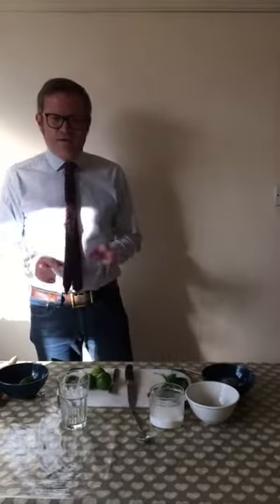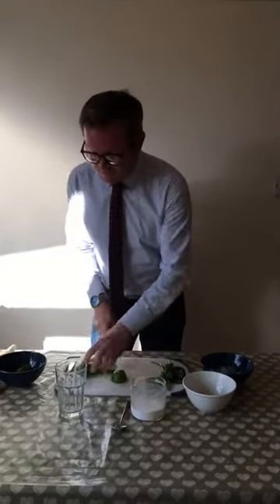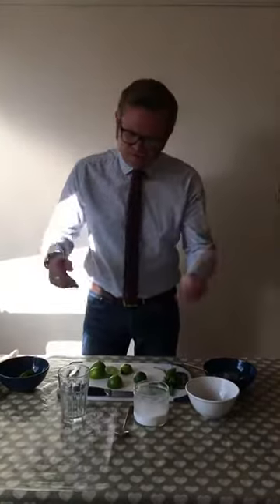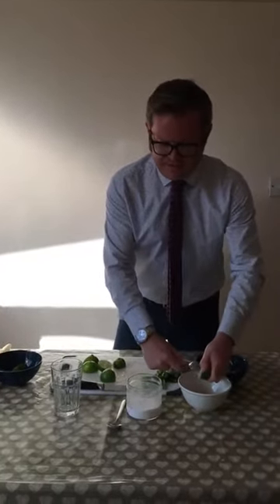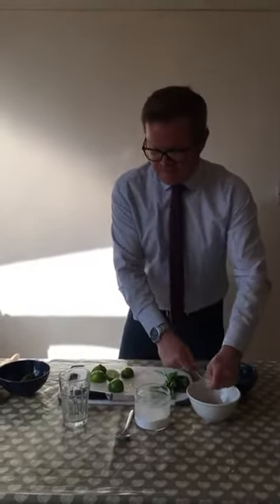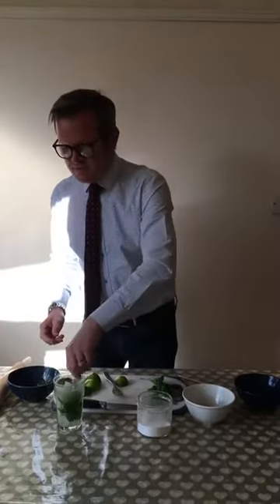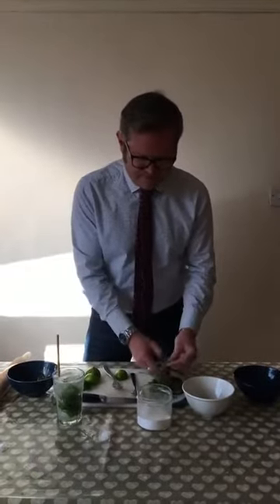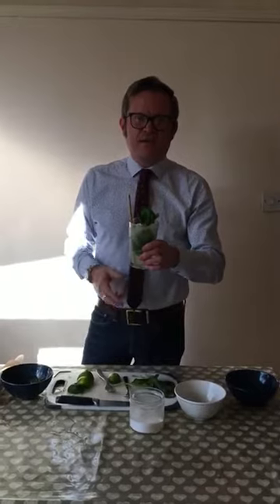Graeme Hedley’s cocktail challenge